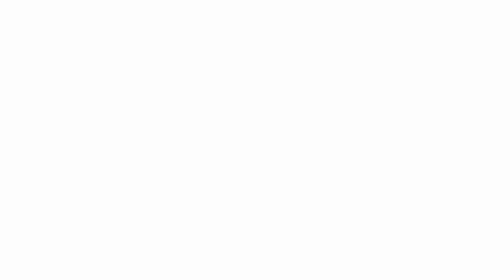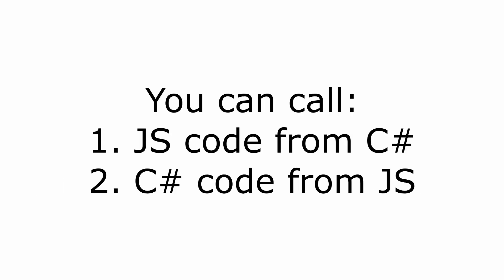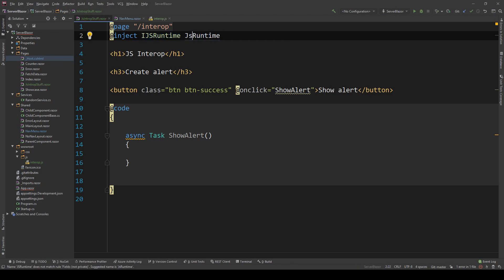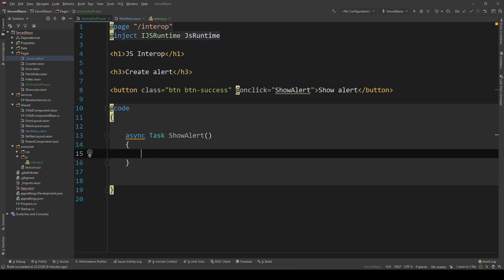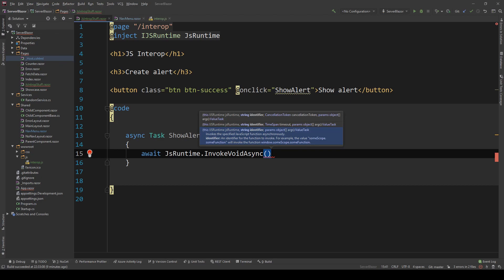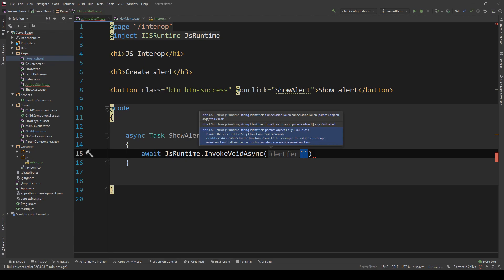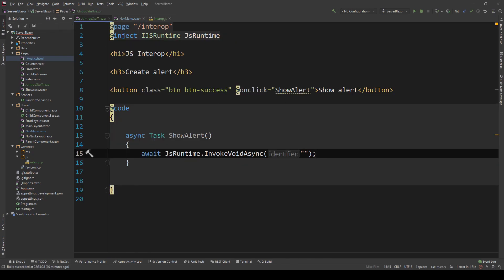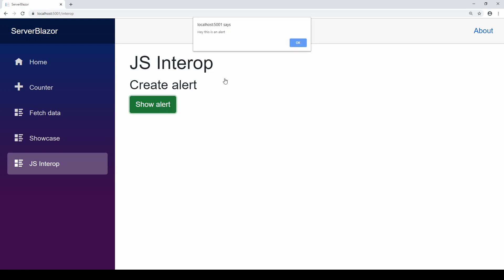JS Interop: Calling JavaScript from C# | Blazor Tutorial 5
Hello everybody I'm Nick and in this Blazor tutorial I will talk about Blazor's JavaScript Interop feature. I am only going to focus on calling JS function from C# methods in this video. In the next video I'm going to cover calling C# methods from JS functions. JS Interop is a really powerful feature and it's critical for Blazor's success.